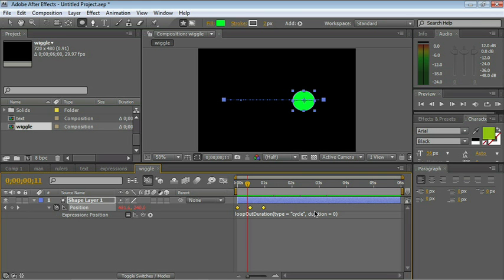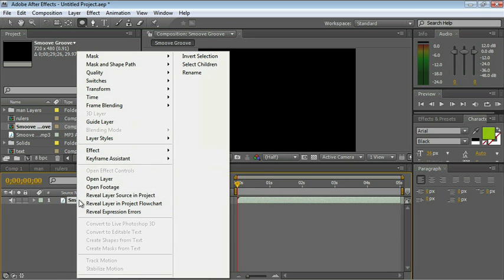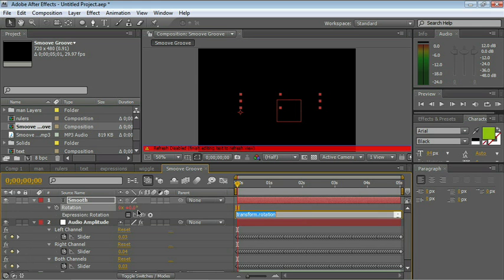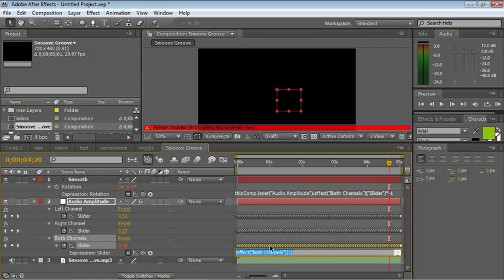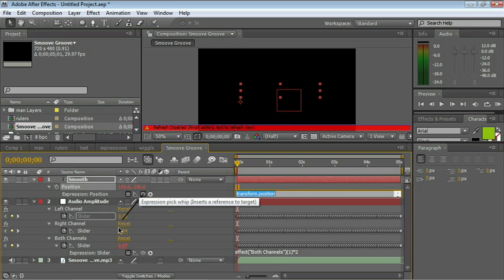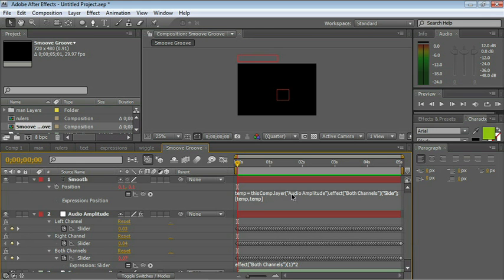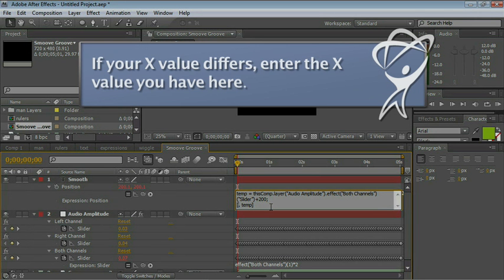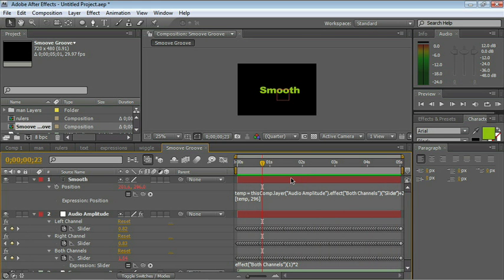Adobe After Effects - Using Expressions with Audio Files